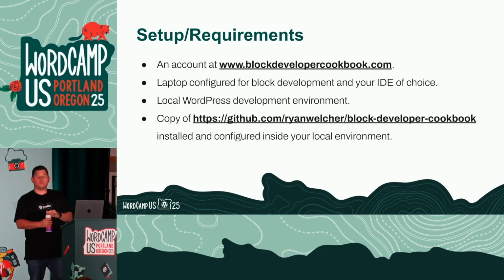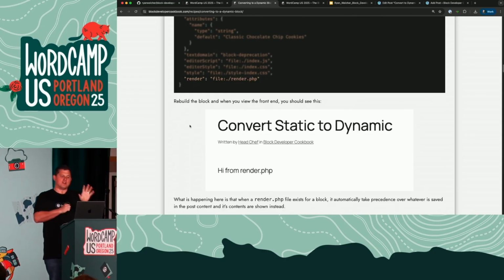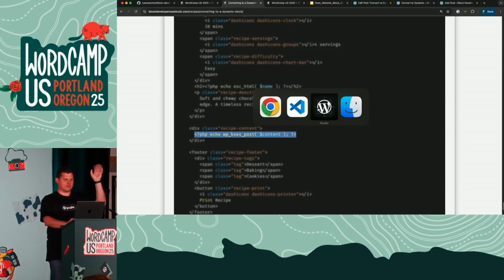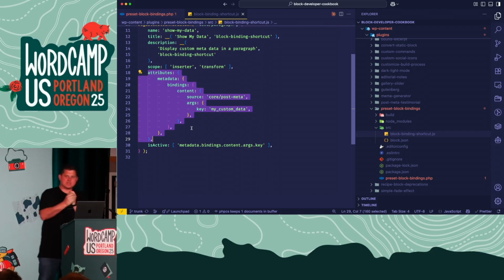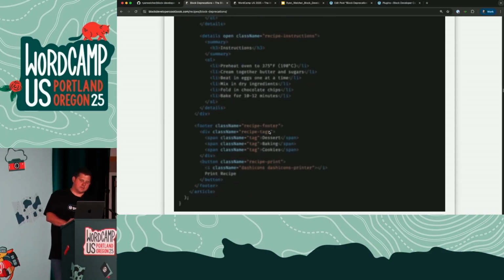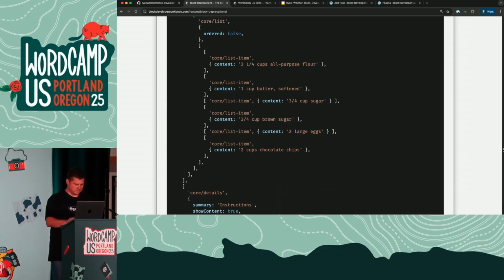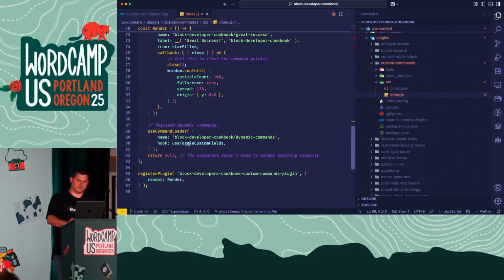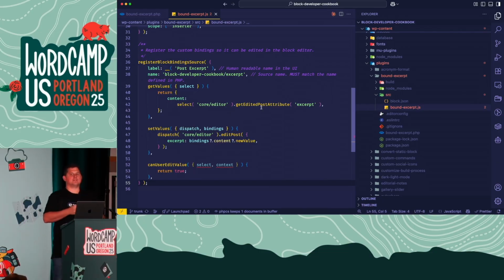The Block Developer Cookbook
Direct from appearances at WC Asia and WCEU, the Block Developer Cookbook is coming to America! In this fully interactive workshop, attendees will vote on which recipes to explore, and we’ll work through them together. Each iteration of this workshop expands with new recipes and content, leveraging the latest features in WordPress, including: Custom social icons New! Working with the command palette New! Converting static blocks to dynamic New! Block Bindings API Plugin Template Registration API Interactivity API Performantly loading multiple blocks in a single plugin Using third-party API data in a custom block Creating a block variation bound to the post excerpt Registering a custom post type with its own template Building a dark/light mode toggle that saves to user meta Developing a gallery slider with the Interactivity API Using filters and the HTML Tag Processor to extend core blocks Designing a custom Image block style Adding a fade-in effect to core blocks Restricting publishing based on word count Customizing the @wordpress/scripts build process Connecting a block to custom fields Implementing front-end JavaScript for blocks Using the data layer in a block Creating a custom format Working with block transforms And more… Join us to expand your block development skills with hands-on guidance and real-world examples. to be able to vote. Laptop configured for block development and your IDE of choice. I’ll be using VSCode. Local WordPress development environment. I’ll be using WordPress Studio. Copy of the workshop repository installed and configured inside your local environment. Chef Hat (optional, but you’ll be a legend) There will be copies of WordPress Studio along with import files to get you up and running on USB keys during the event, but in the interest of time, please come prepared.